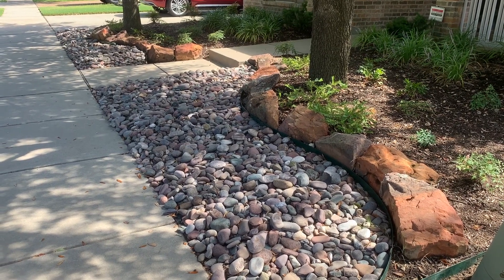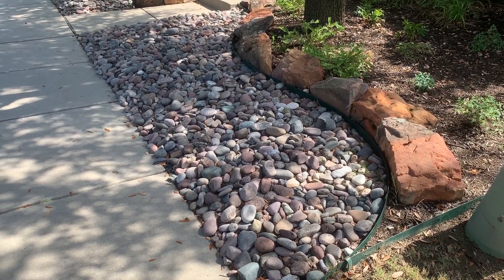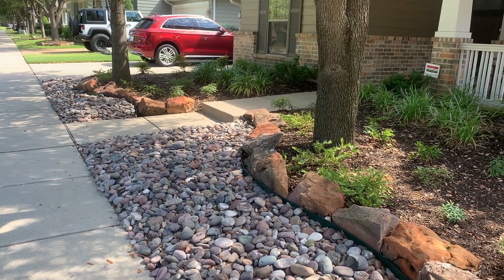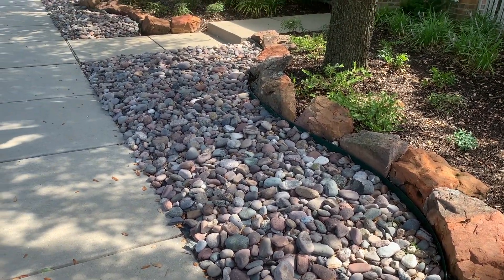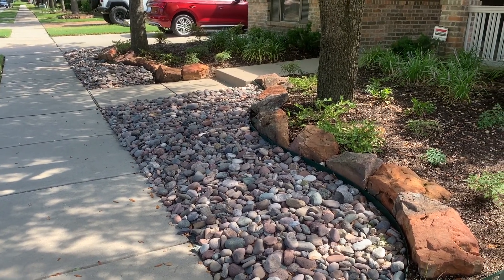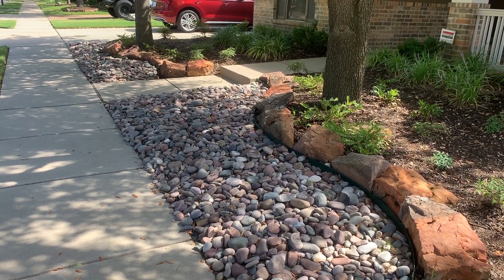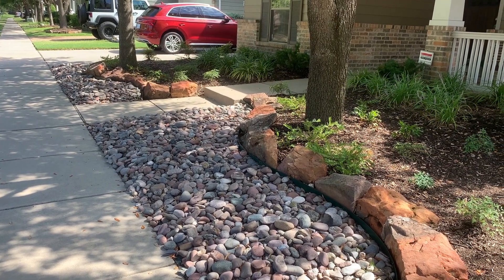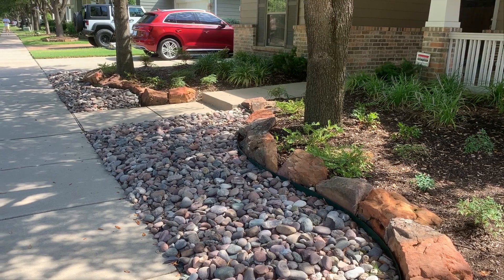Landscape Tip: Bare Spots In Your Lawn? This Tip Will Make Your Lawn Rock!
If you are fighting bare stops in your yard because of too much shade, then you should watch this short video quick tip. In it, I explain why river rock can be an excellent solution to this problem. They are a great practical solution that looks good and allows water to pass through freely. Another significant benefit of river rocks is that lawns with exposed tree roots can use river rock to cover them.

Over the past forty-years, Village Green has done many landscapes in North Dallas, many with shade challenges. Below you'll find a few recent projects that showcase our solution to this problem.

If you have a landscape project in mind, Village Green would love to earn your business. Founded in 1980, we are a family-owned and operated lawn and landscape company specializing in landscapes that start at $2,500.